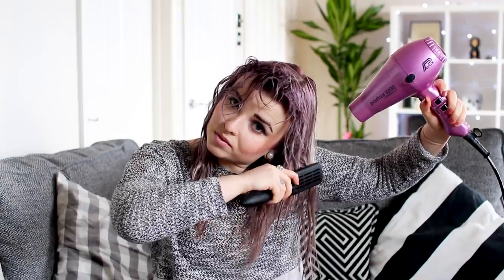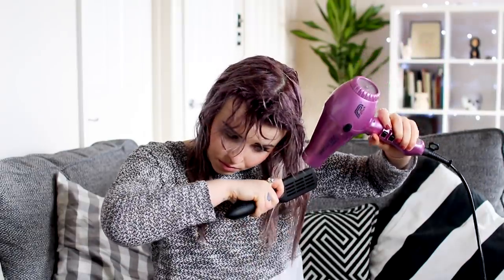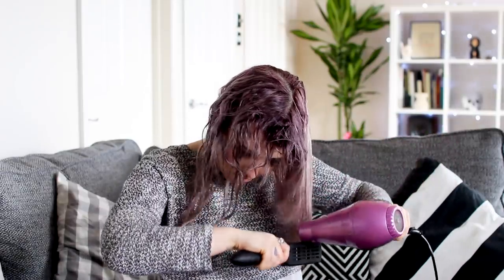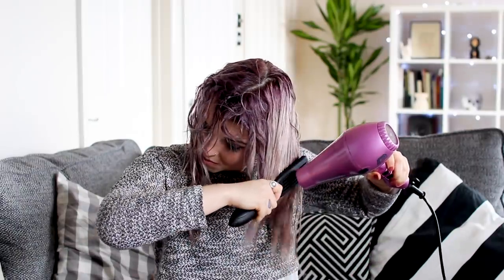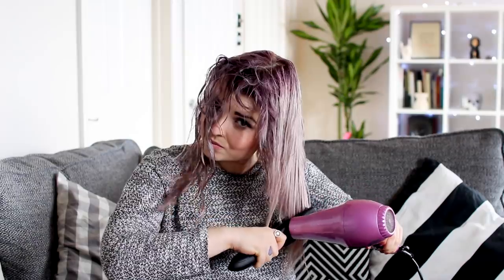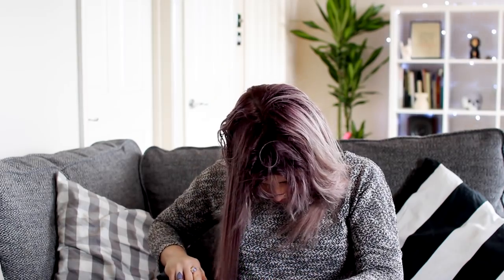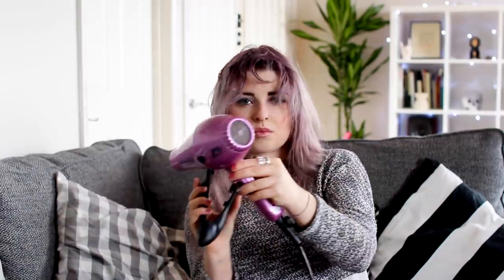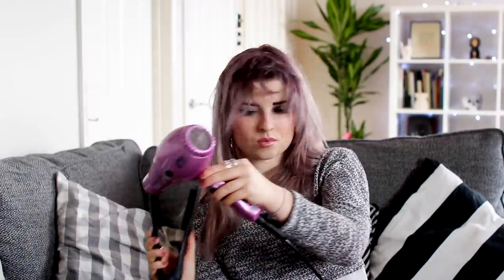Straightening Hair with a Hair Dryer | Helen Anderson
This is a first impression of a hair tool I found! It works with a blow dryer to straighten your hair! I was so impressed with it!